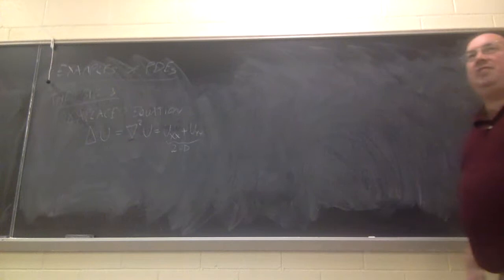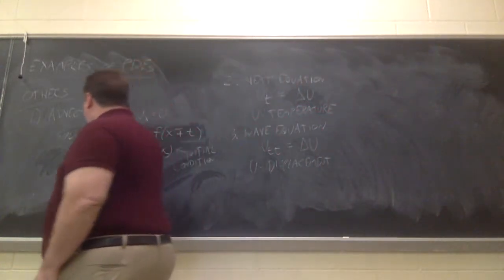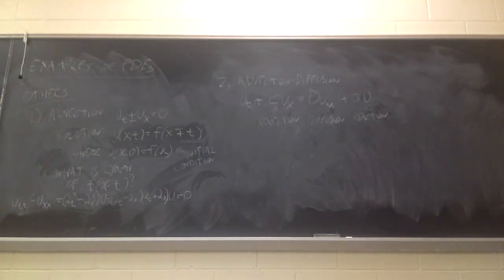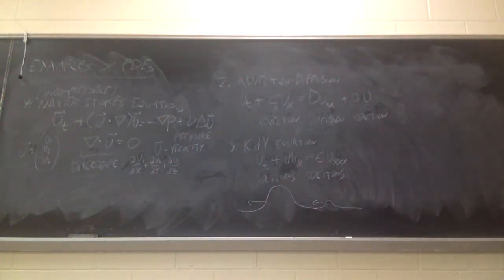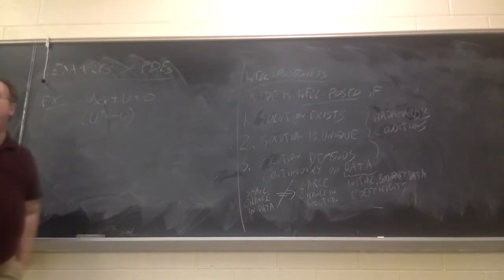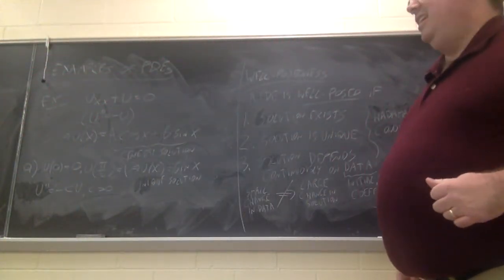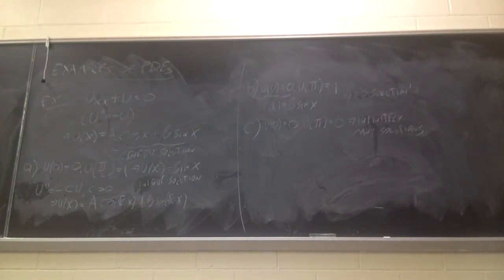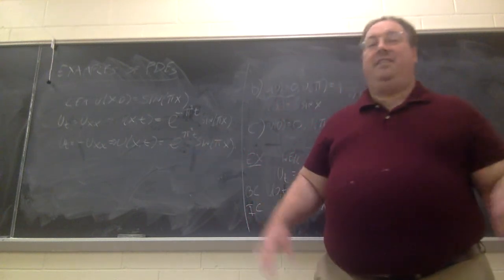MAT 721 USM 09-04-2019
Examples of PDEs, Well-Posedness